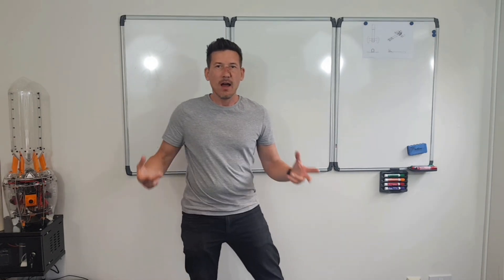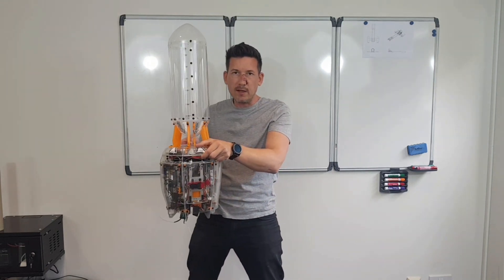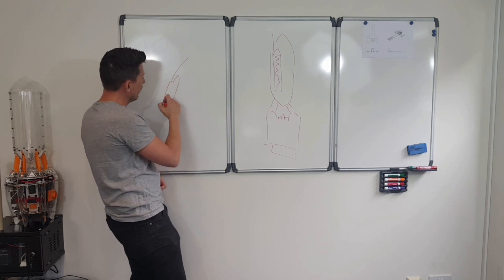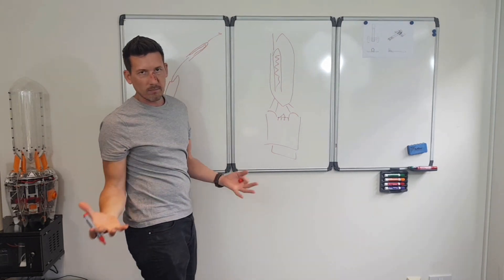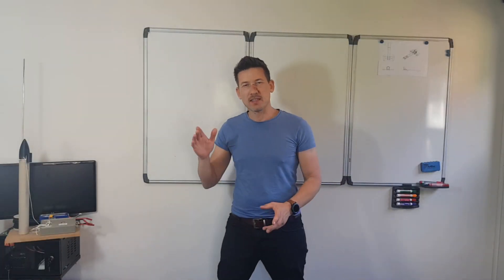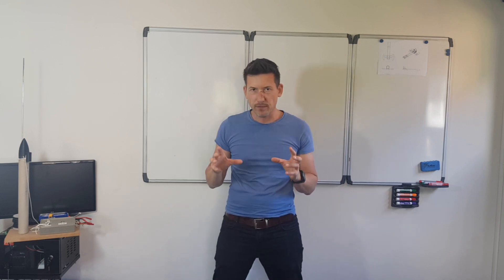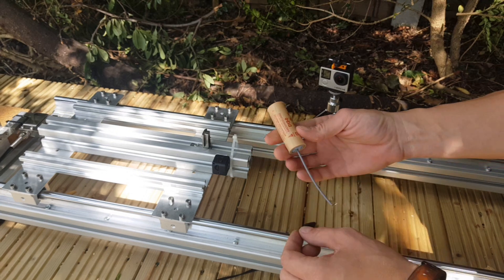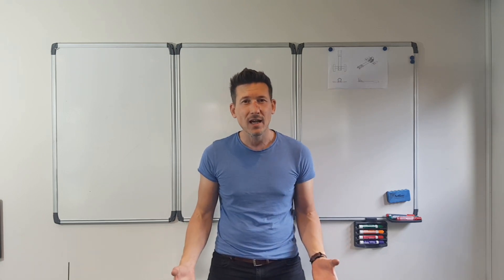RR-01 Ballistic Chute System Part 1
I am developing a ballistic parachute system for RR-01 so that I can safely do some high altitude testing.
In this video, I test the concept.